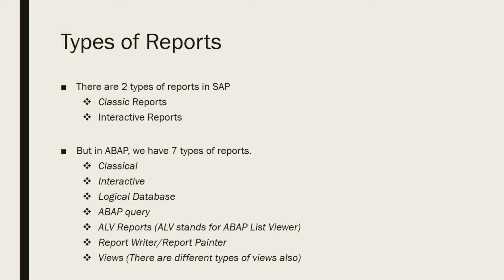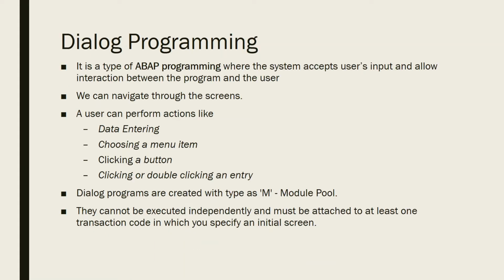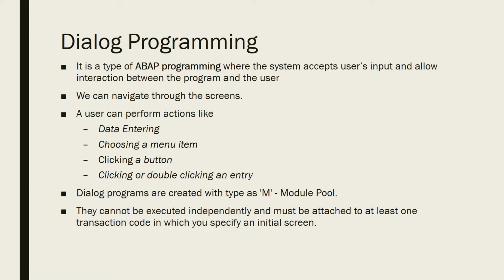Programming in SAP ABAP : Reports & Dialog Programming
Types of programming in SAP ABAP
About reports and dialog programming
Brief explanation on reports
types of reports in SAP and in ABAP
Brief explanation on dialog programming
difference between reports and dialog programming